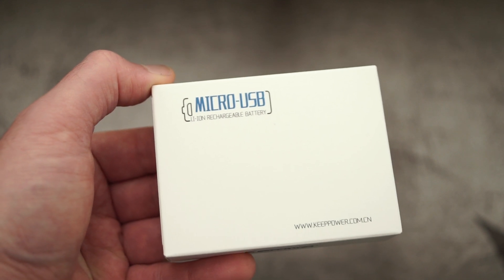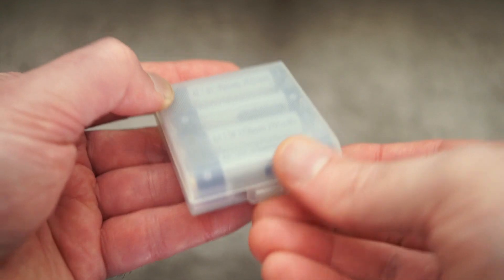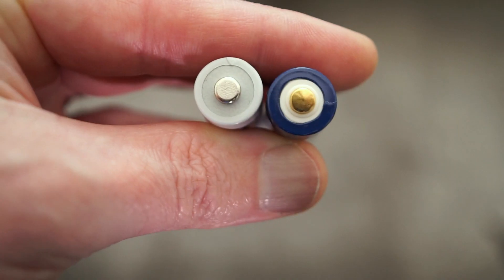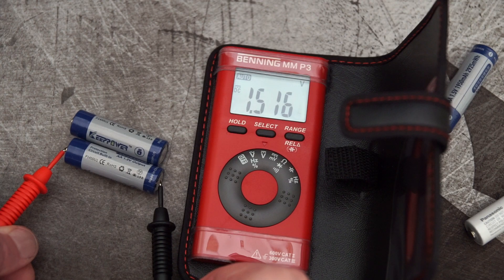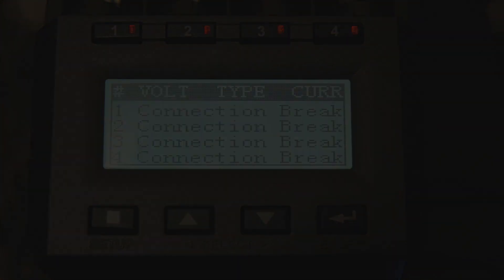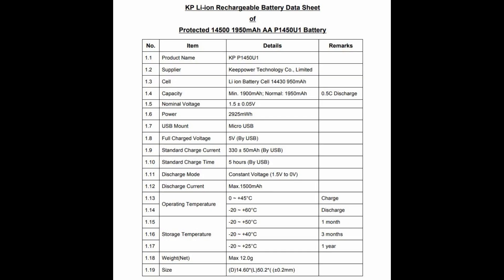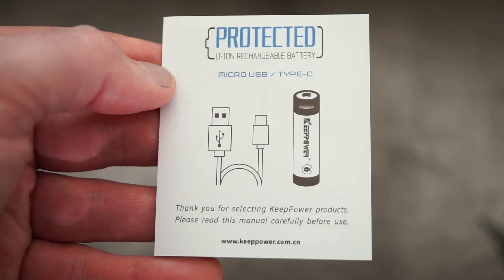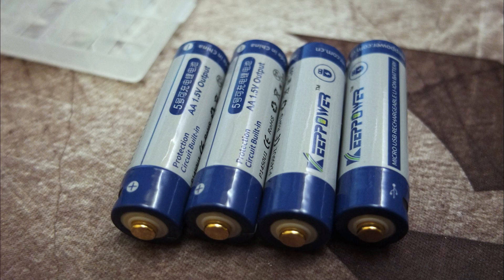Keeppower Rechargeable AA 1.5V Li-ion Batteries: Test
Keeppower Amazon store
In this video I have a look at some new Li-ion AA cells, but unlike 14500 batteries, these have a normal AA voltage of 1.5V. Charging is done via micro USB, and the cells are rated close to the Eneloops in terms of capacity.
There are some pros and cons to these cells, which I discuss briefly - they do hold their voltage higher than other chemistries, though there is a limit of 1.5A max drain per cell, thus suitable for most devices except very high drain ones (such as flashguns)

Sample supplied via Keeppower for unbiased testing and review